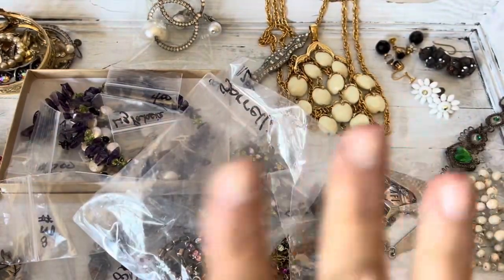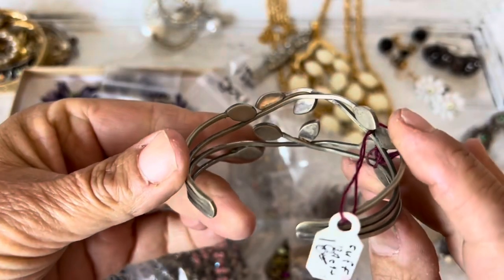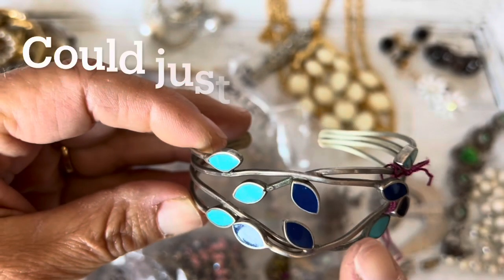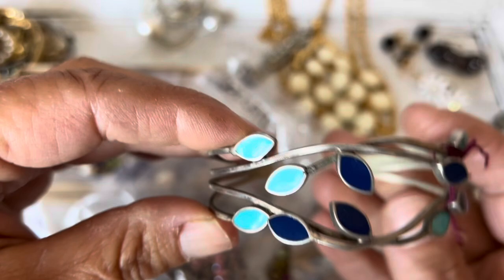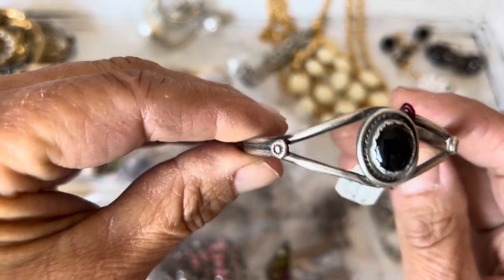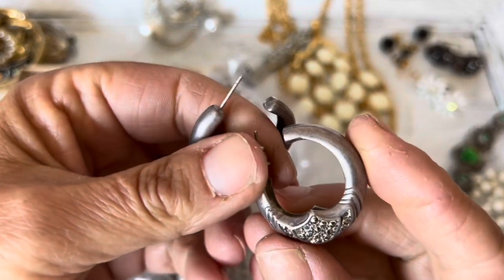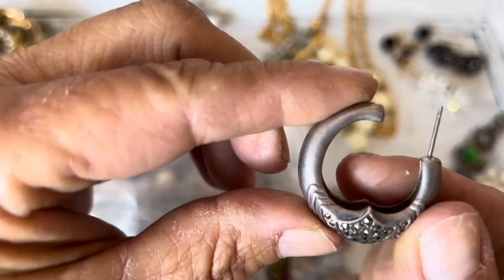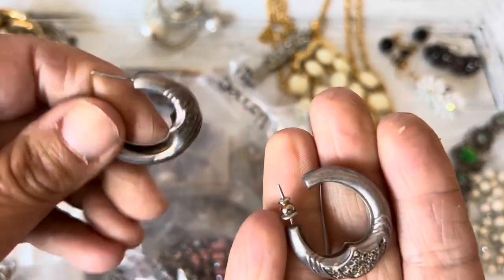Valuable Piece? Or Modern Repro? Help Me ID!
A few pieces I recently found!  I could use some help identifying them! Also a few for sale!